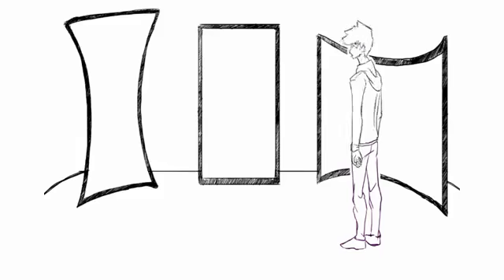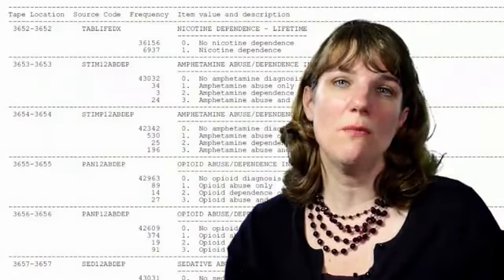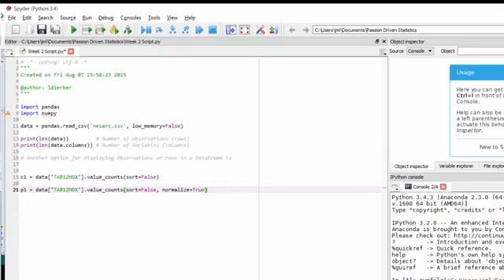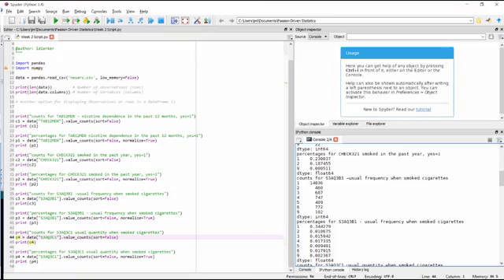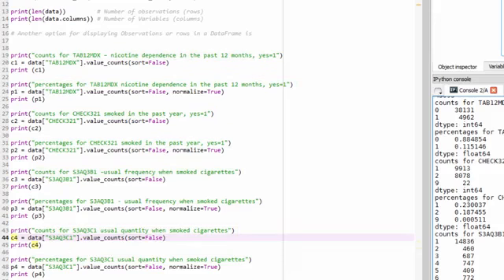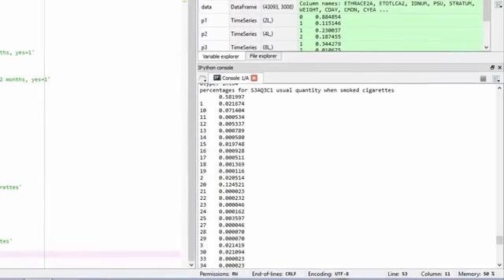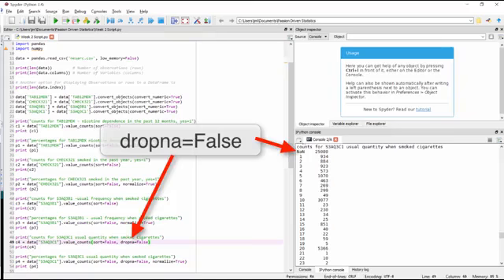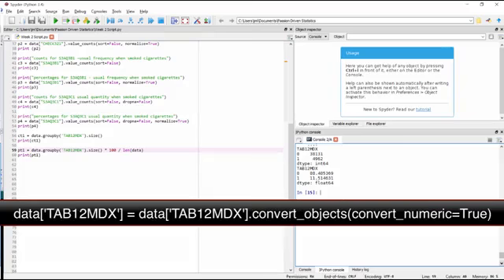02 03 Running your program and examining frequency distributions